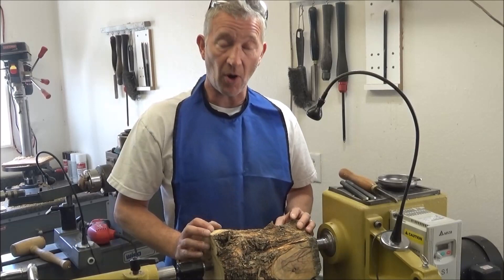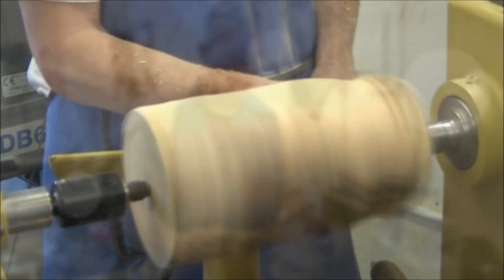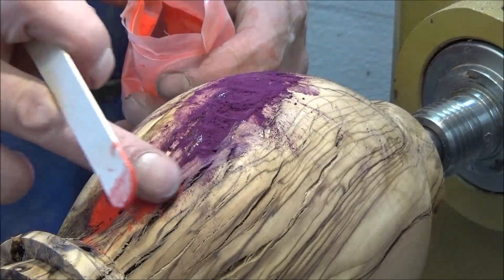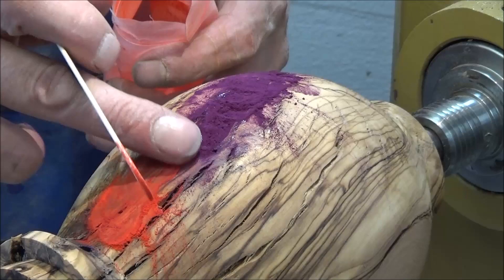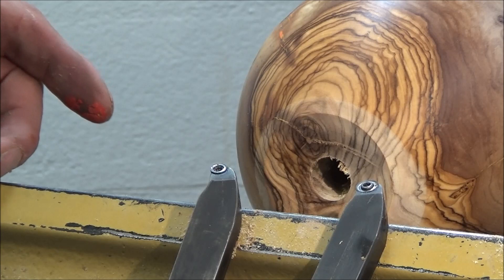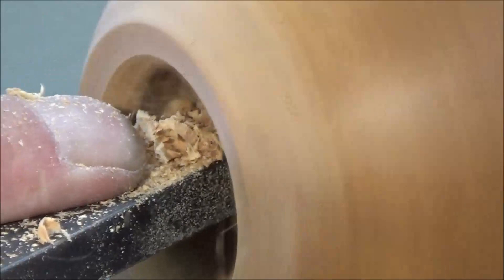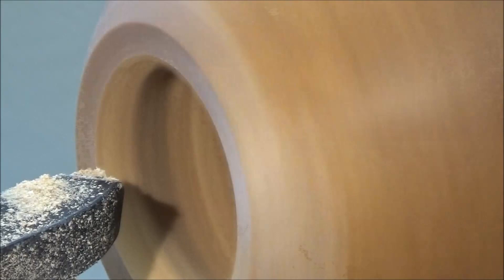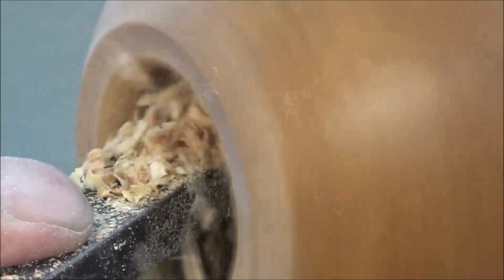Hollow Form with Jimmy Clewes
Turning and Embellishing a Hollow Form with Jimmy Clewes